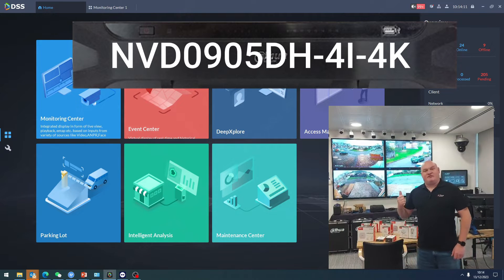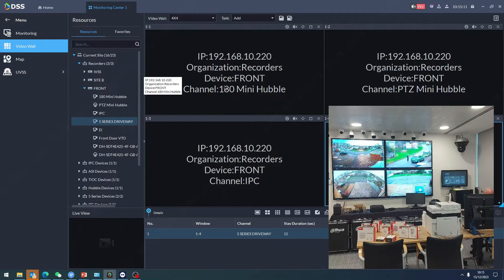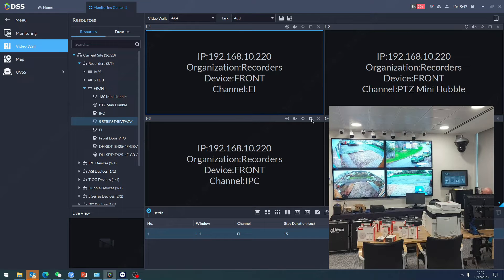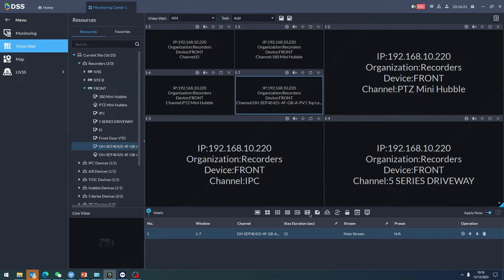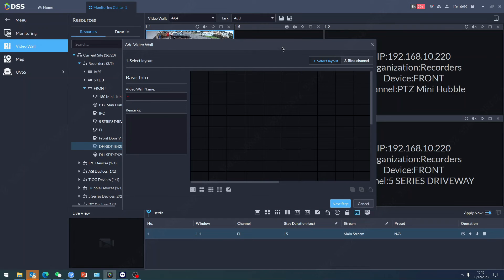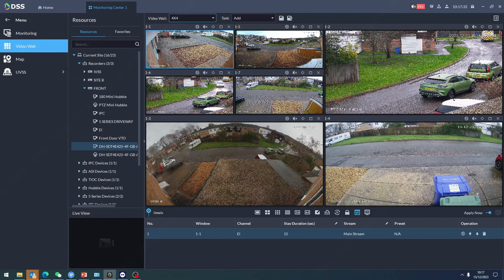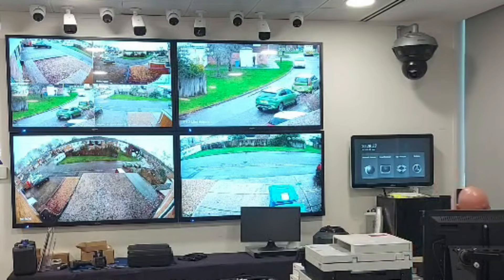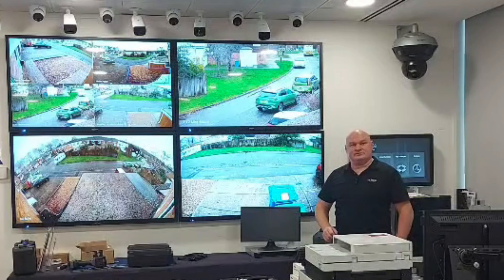NVD0905DH-4I-4K - 4K Series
Designed for standalone operator viewers
H.265+/ H.265/ H.264/ MPEG4/ MPEG2/ MJPEG video decoding
Ultra-high decoding ability, up to 32MP
2ch HDMI and 2ch DVI-I input, 9ch HDMI output
Supports 1/4/6/8/9/16/25/36 and free split
Supports alarm, RS232, RS485
Splicing screens control for zoom/merge/roam/overlay